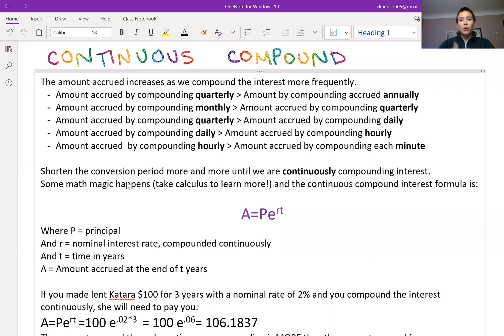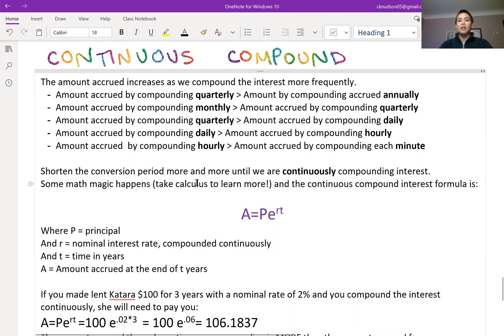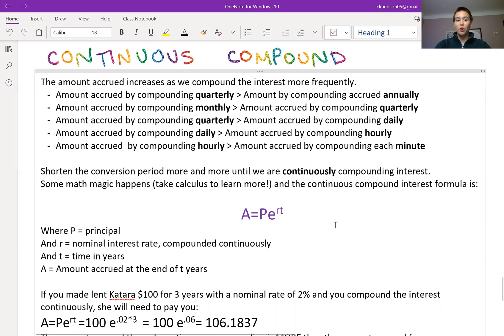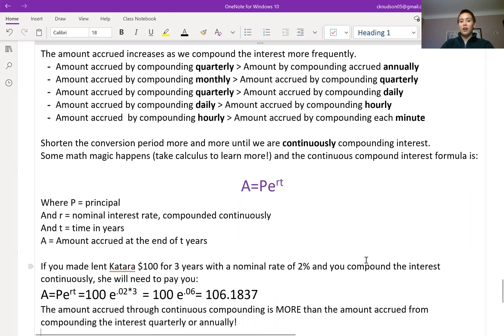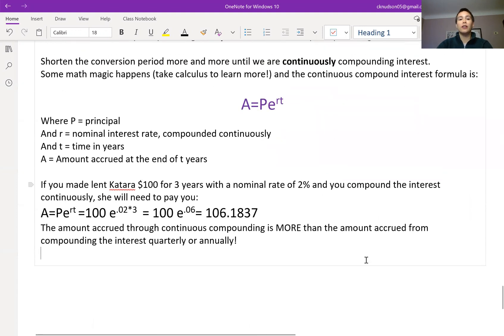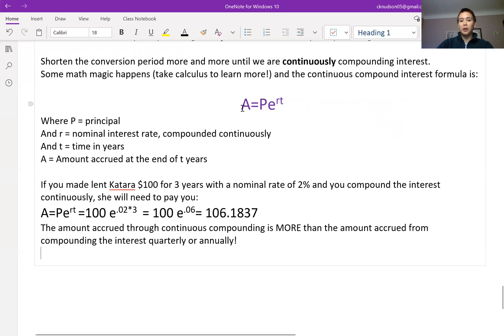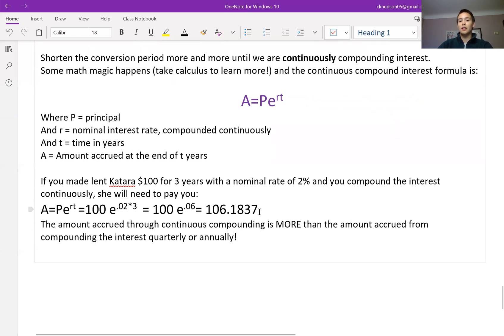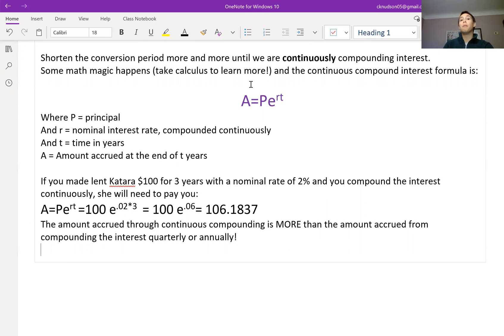Continuously Compounding Interest (5.1 Vid 5)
Take it to the limit: compound the interest not annually, not monthly, not daily, but every single moment. How much money will you accrue?